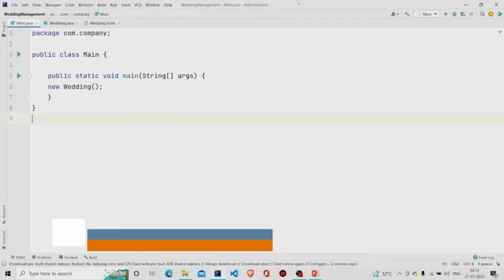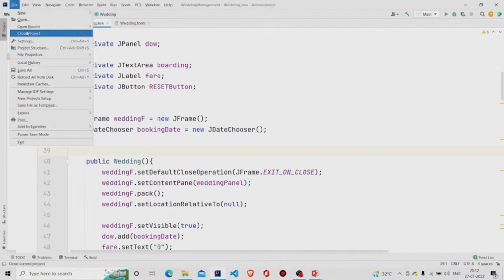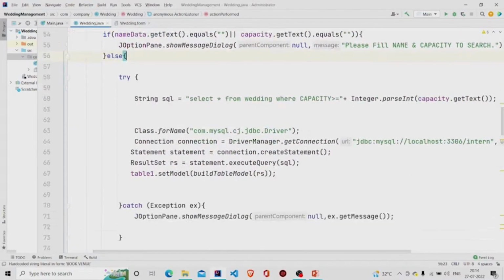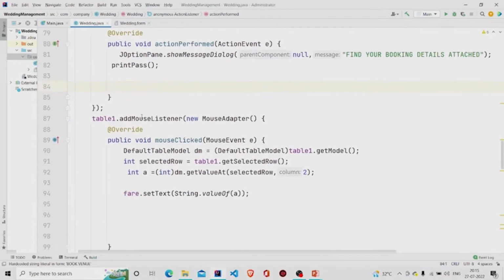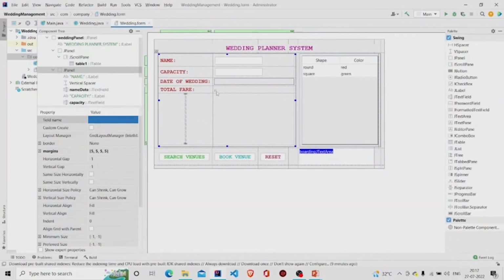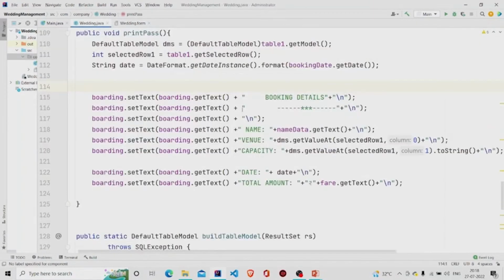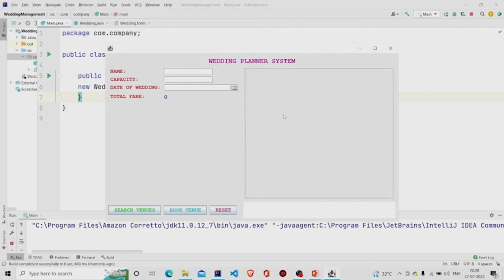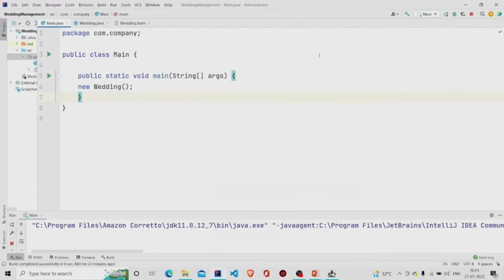Wedding Planner System In Java | Java Project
In this Java tutorial, you will learn about a Java program that creates a planner system for weddings as it helps to book venues. To make the project more interesting, we will implement a GUI with a SQL database to provide a way to save information about available venues, book a venue for the selected venue and get the booking amount, name of the venue, and capacity details along with it.

Requirements:

The main requirement when programming this program is Swing, which is used to build the graphical user interface (GUI) of the program. Java's Swing framework has several components that give developers the freedom and flexibility to create eye-catching interfaces for Windows-based applications. The best thing about using Swing to create components like tables, scrollbars, and buttons is that the framework is platform-independent.

Timestamps:

00:10 - Project Overview
00:27 - Code Explanation
09:24 - Demonstration